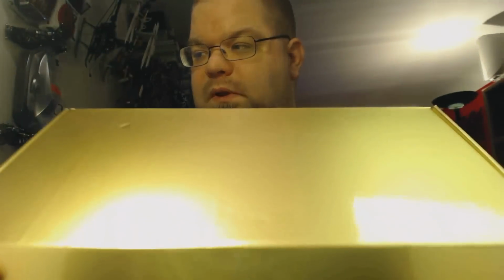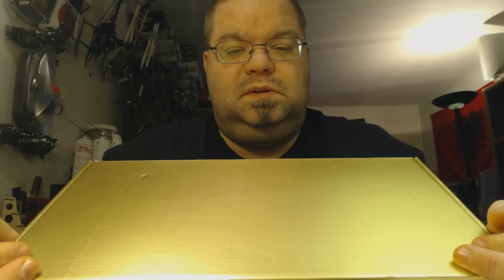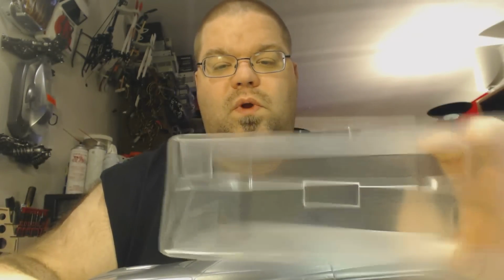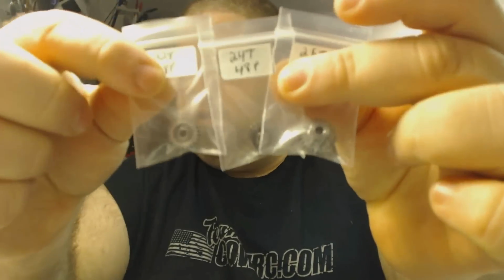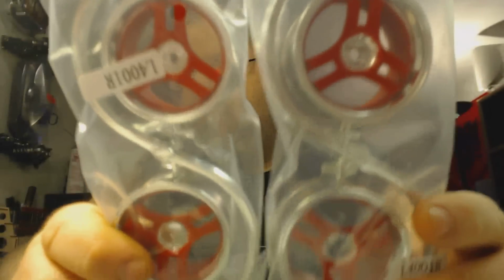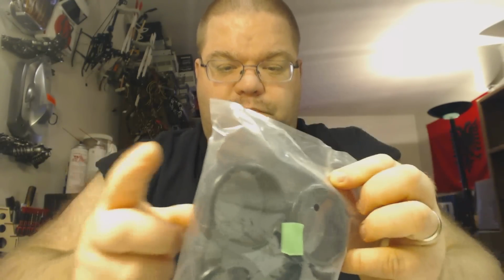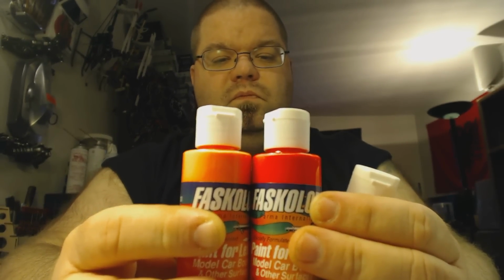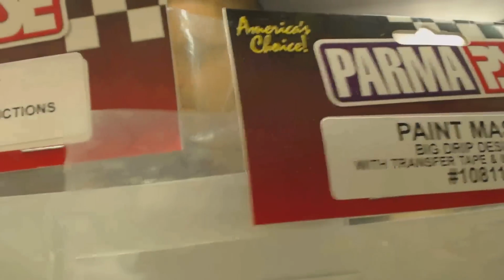Boxy Brown Ep 3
Latest unboxing video Boxy Brown Episode 3 :)